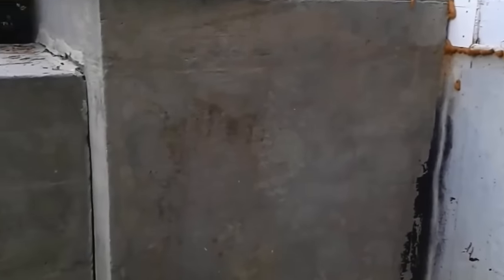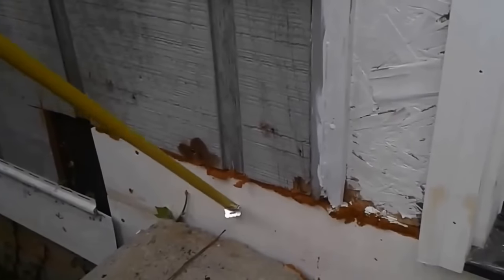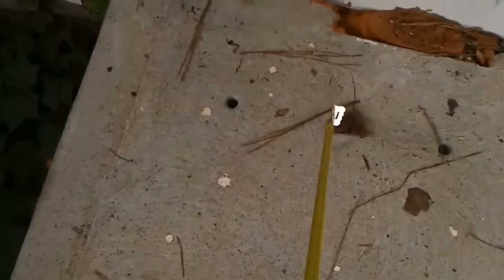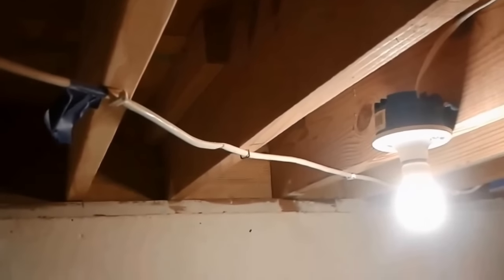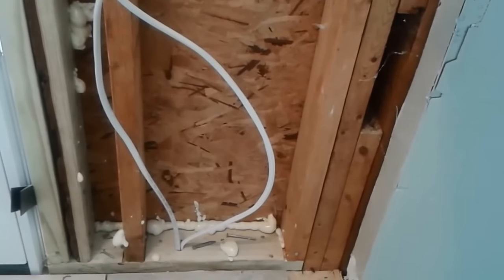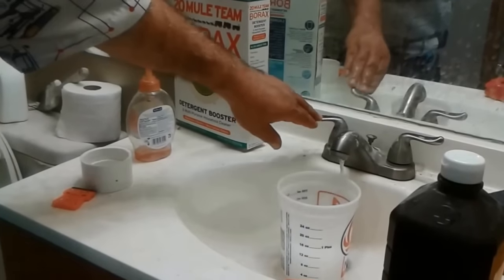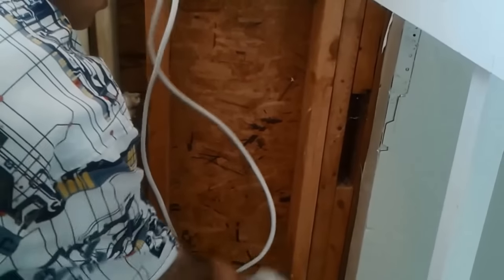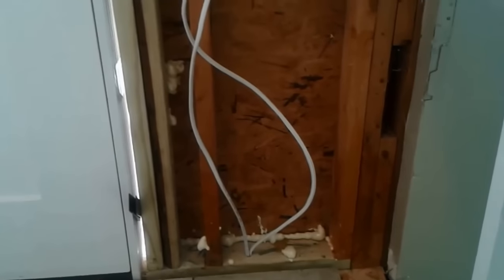How To Get Rid Of Termites For Good Using Borax -- Best Solution Do It Yourself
This video shows how to get rid of Termite using Borax - House was treated with Termidor however, termites managed to penetrate to the property in a vulnerable place where Termidor cannot reached. The video shows how to protect your house from termites naturally on these vulnerable places wher subterranean termites are found using Borax = . The Borax not only kill termites but also prevent them from coming to your house.